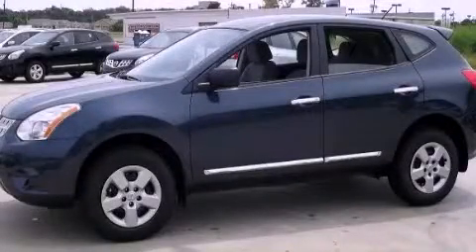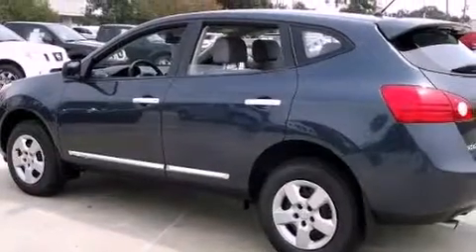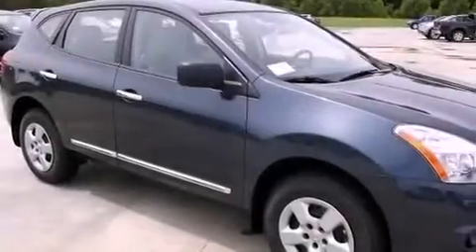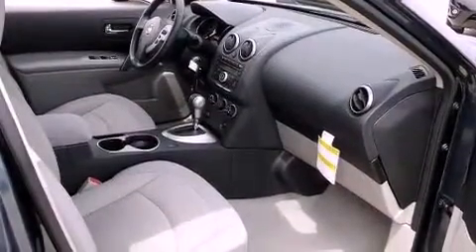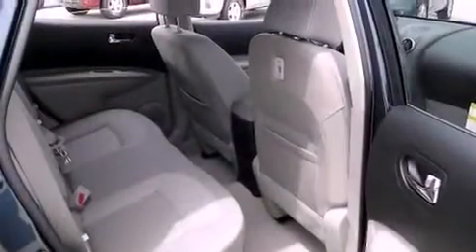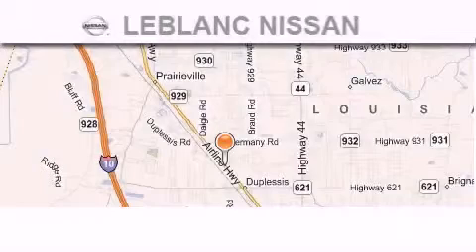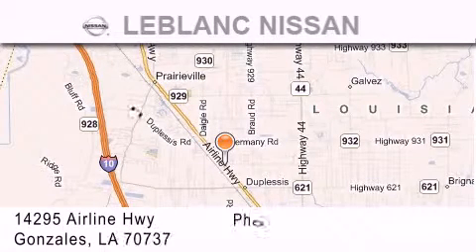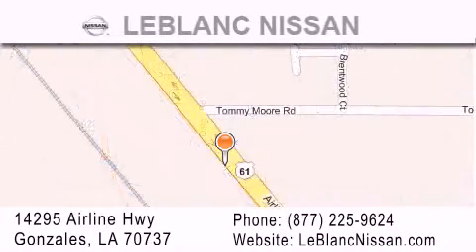2013 Rogue New Orleans LA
Year : 2013
 Make :
 Model : Rogue
 Engine : 2.5L DOHC SMPI 16-valve I4
 Trans . : Automatic
 Exterior : Graphite Blue
 Miles : 10
 Interior : Gray
 Stock : R3501495